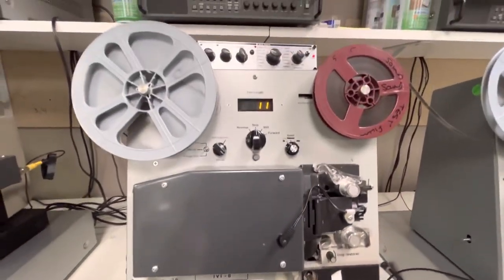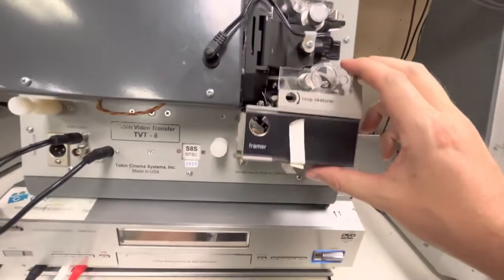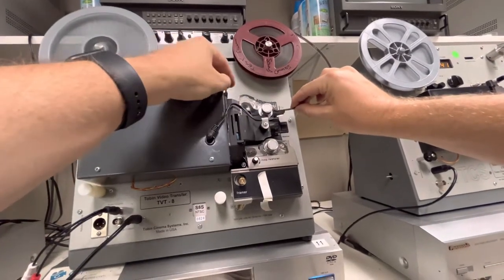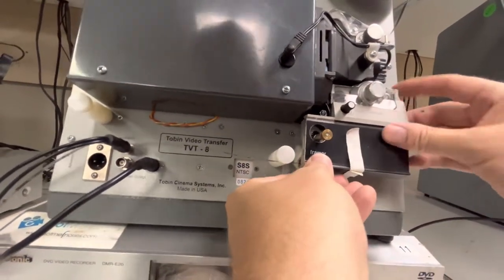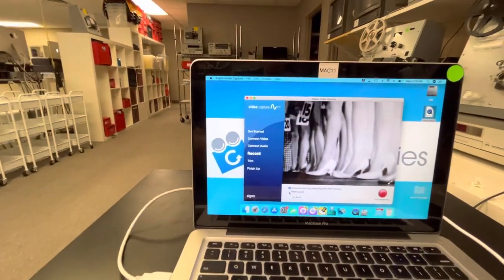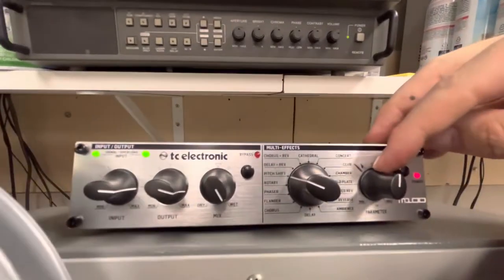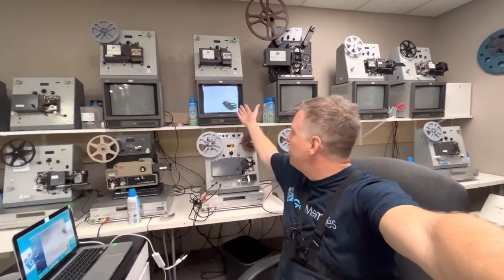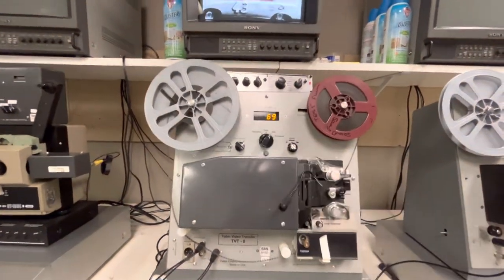How to Digitize Super 8 Sound to MP4, Film Transfer Equipment Demo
How to Transfer 16mm Movie Film to MP4, Equipment Demo @gotmemories